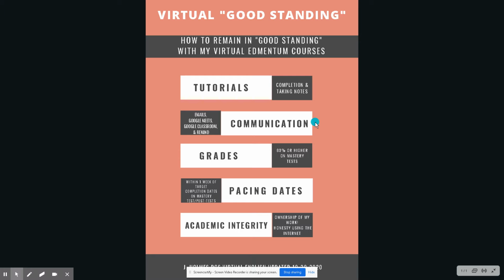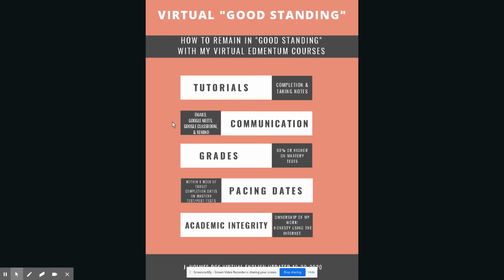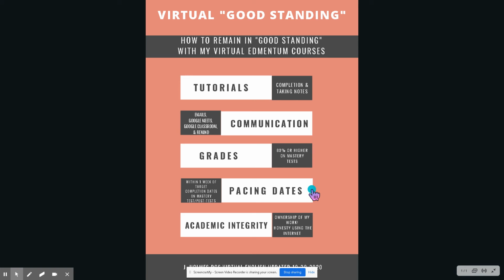Am I in Virtual GOOD STANDING: Updated 10-20-2020 JHolmes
5 main categories of defining Good Virtual Standing with DCS Edmentum Virtual classes.